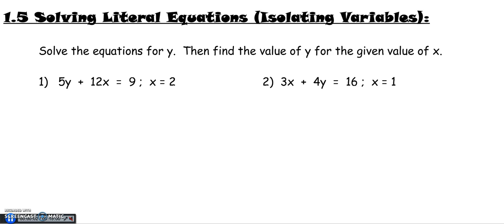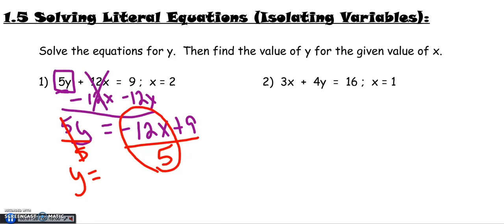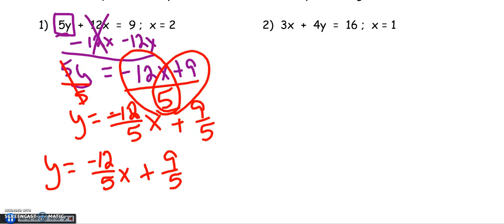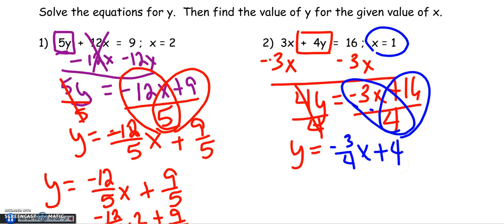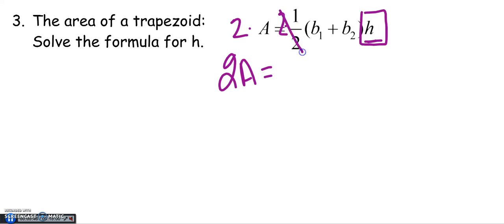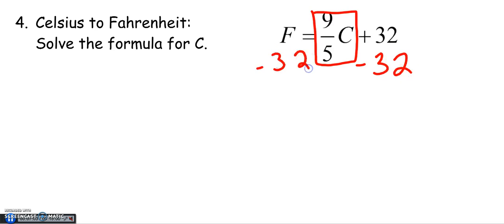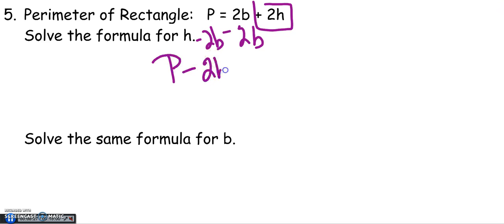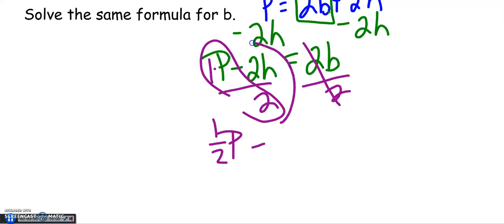Solving Literal Equations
Rearrange a formula to solve for a specific variable.